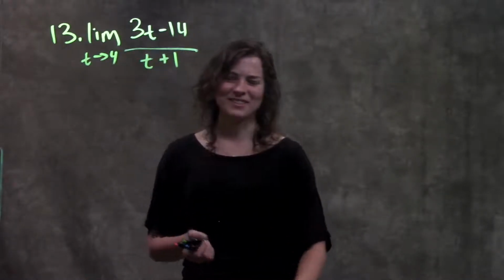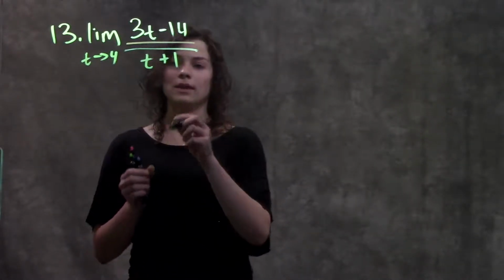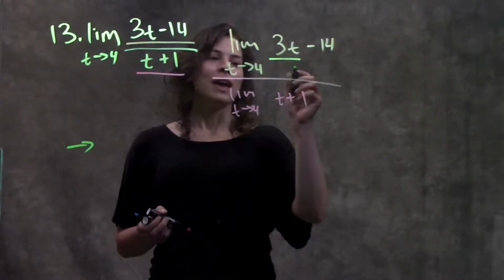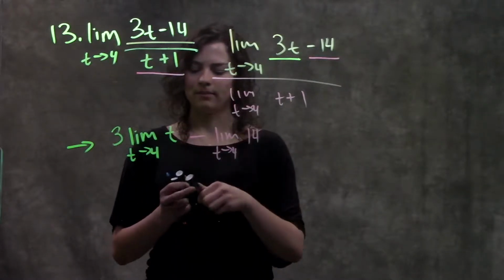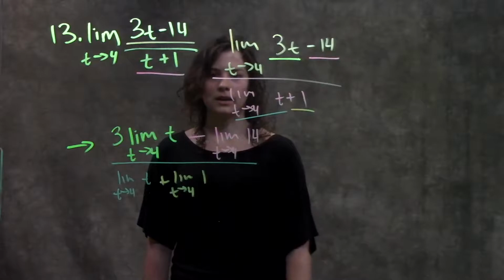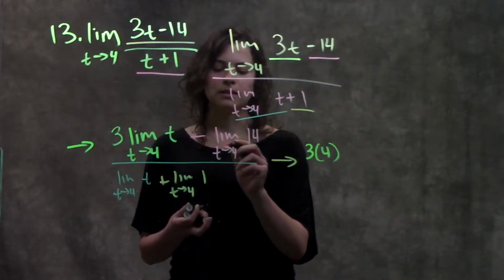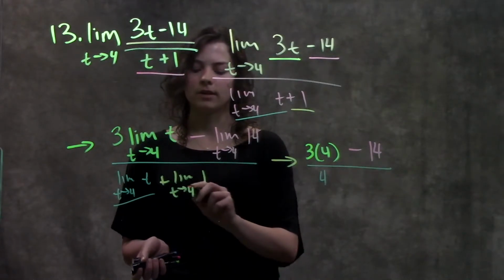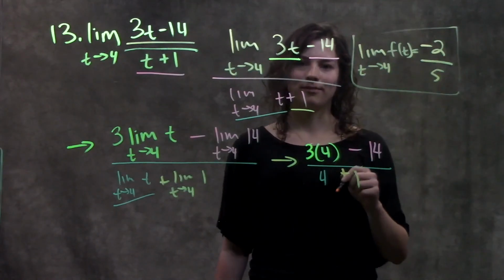2.3 Basic Limit Laws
This video explains how to solve limits using the basic limit laws learned in 2.3. It demonstrates problem #13 in section 2.3 of the Calculus textbook by Rogawski and Adams: Early Transcendentals, Third Edition.